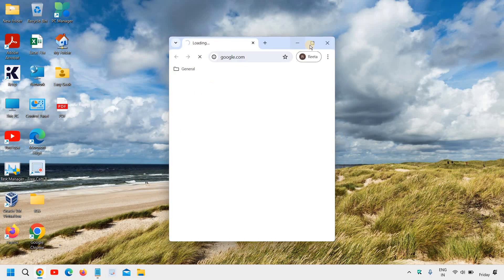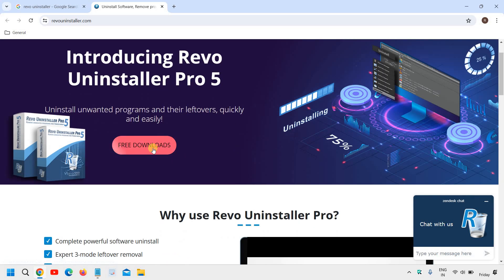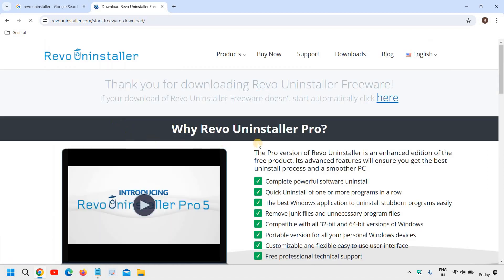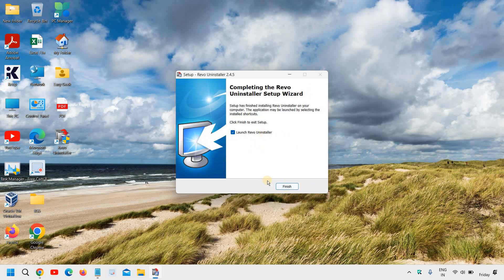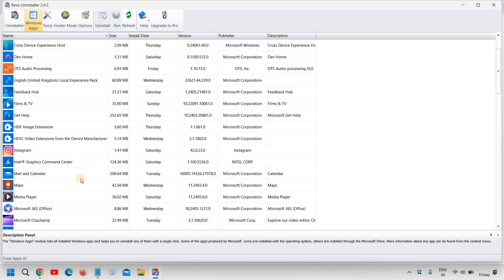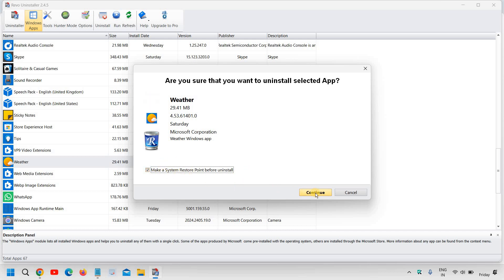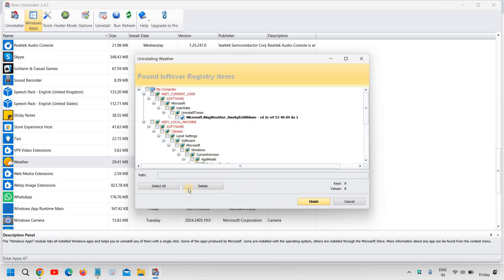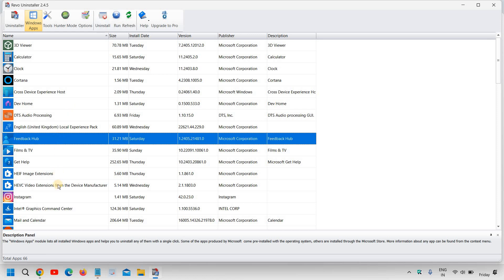How To Use Revo Uninstaller | Master Revo Uninstaller: Download & Install Guide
Are you looking for a comprehensive guide on how to use Revo Uninstaller? In this video, we'll walk you through the entire process, showing you how to download and install Revo Uninstaller step by step. Whether you're struggling with stubborn software or simply want to keep your PC clean, this tutorial is perfect for you. Learn the best practices for uninstalling programs and making the most out of Revo Uninstaller. Don't miss out on this essential guide for optimizing your computer's performance.

In this video, you will learn:

How to download Revo Uninstaller
Step-by-step installation process
Tips for effectively using Revo Uninstaller
Benefits of using Revo Uninstaller for your PC maintenance
Why choose Revo Uninstaller?
Revo Uninstaller is a powerful tool that helps you remove unwanted software, clean up residual files, and maintain your computer’s health. It’s easy to use and highly effective, making it a must-have for any PC user.